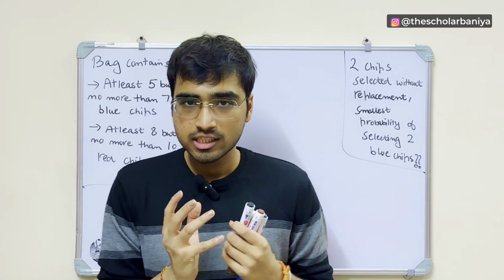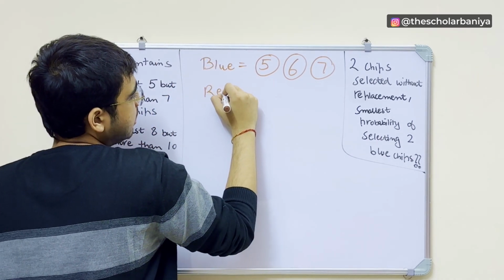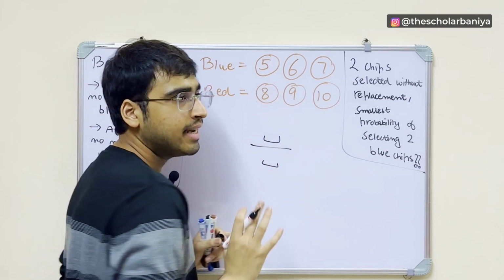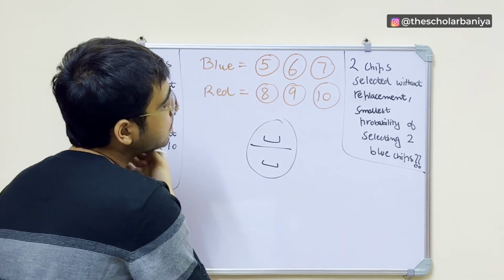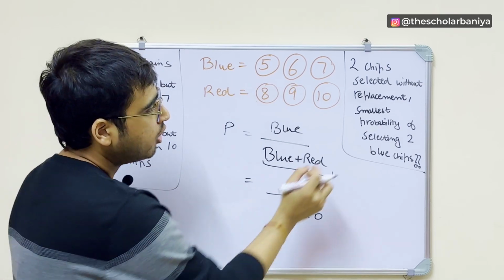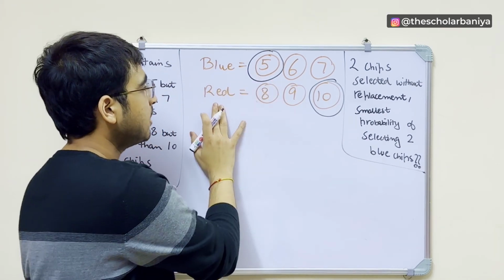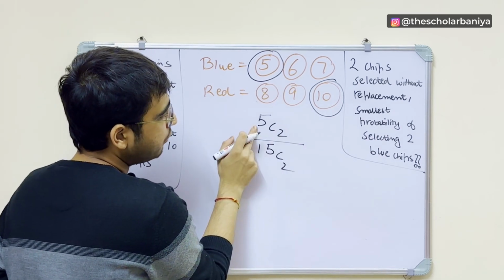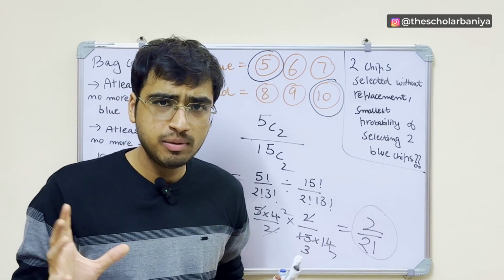Ch:5 Pt-10 | GRE Test & GMAT 2024 Prep | Real GRE Exam Questions for a Perfect 170 in GRE Quant